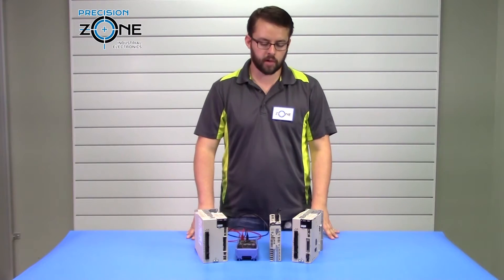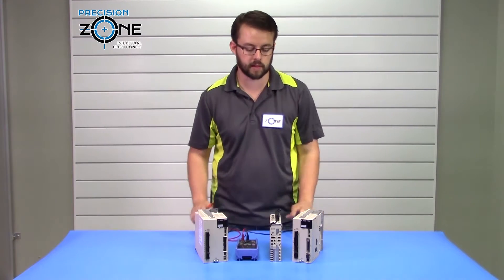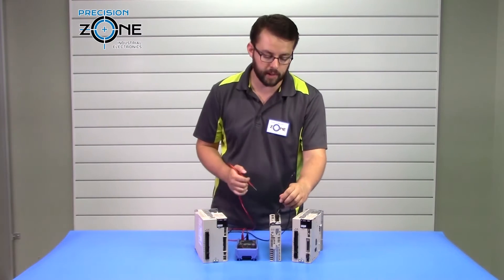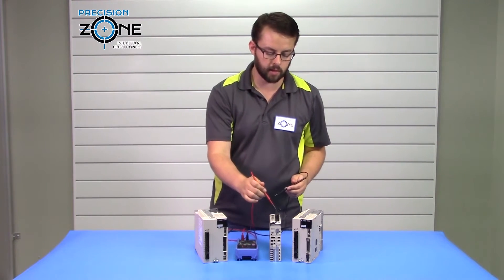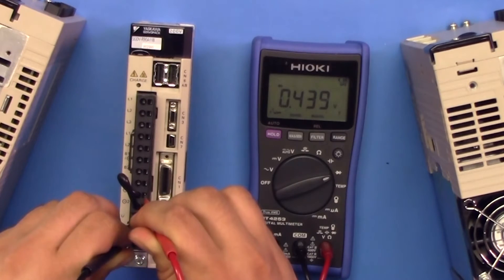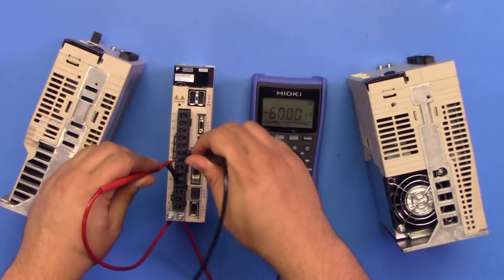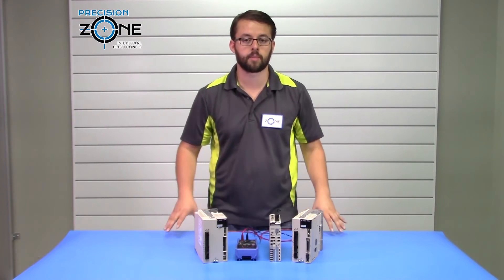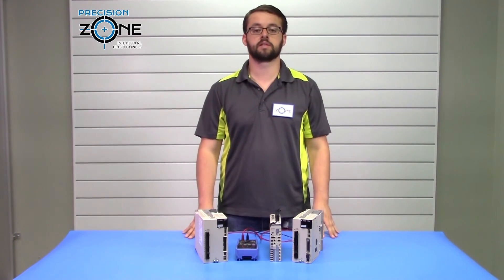Drive AC Servo Yaskawa SGDV Sigma V Analog Voltage / Pulse Train static check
🎥 Yaskawa SGDV Sigma V Analog Voltage / Pulse Train – Static Check Guide
In this video, we walk through a step-by-step guide on how to perform a static check on the Yaskawa SGDV Sigma V AC Servo Drive, specifically for Analog Voltage and Pulse Train control applications. This diagnostic process helps detect potential faults in the drive’s power circuits, input/output stages, and control sections before installation or troubleshooting.

🔍 Step-by-Step Static Check Procedure
🔸 Power off the drive and disconnect from all power sources.
🔸 Allow time for the DC bus to fully discharge before proceeding.

✅ 2. Measuring DC Bus Voltage
🔸 Using a multimeter, check the DC bus terminals to ensure voltage is fully dissipated.

✅ 3. Testing Input and Output Phases
🔸 Set the multimeter to diode check mode.
🔸 Probe the input terminals (R, S, T) and the output terminals (U, V, W) to verify balanced readings across all phases.

✅ 4. Ground Fault Detection
🔸 Switch the multimeter to resistance mode.
🔸 Measure the resistance between each phase and ground.
🔸 Any low resistance reading could indicate a short circuit or insulation failure.

✅ 5. Encoder Feedback Circuit Test
🔸 Check the encoder feedback signal to ensure proper signal integrity and communication.

⚙️ Common Faults Detected During Static Checks
🚨 Overcurrent Faults (OC Alarm) – Could indicate shorted output transistors or a phase-to-phase short.
🚨 Ground Faults (GF Alarm) – Points to damaged insulation or motor connection issues.
🚨 Voltage Imbalance – Indicates damaged power module components affecting input/output phases.

🛠 Yaskawa SGDV Sigma V Servo Drive Repair – Chicago, Wheeling
At Precision Zone, we specialize in diagnostics, repair, and functional testing for Yaskawa SGDV Sigma V AC Servo Drives. Our services include:

🔹 Complete static and dynamic testing to diagnose drive failures.
🔹 Power module and IGBT transistor replacement.
🔹 Encoder calibration and feedback loop verification.
🔹 Firmware updates and parameter restoration.
🔹 Full load testing to ensure operational reliability.